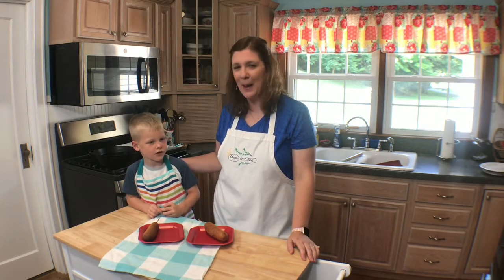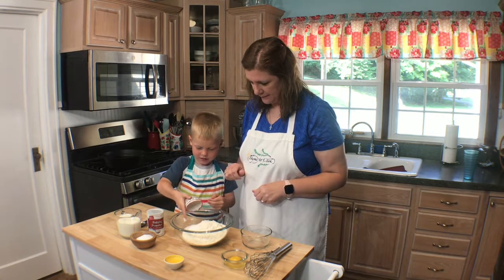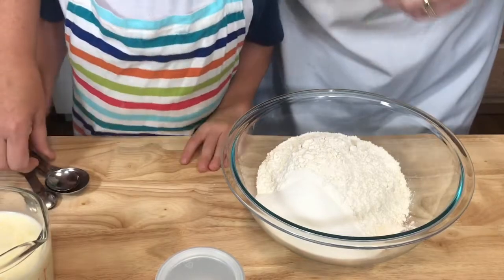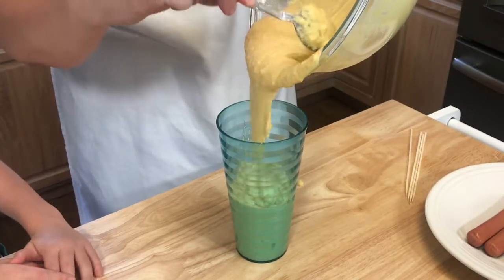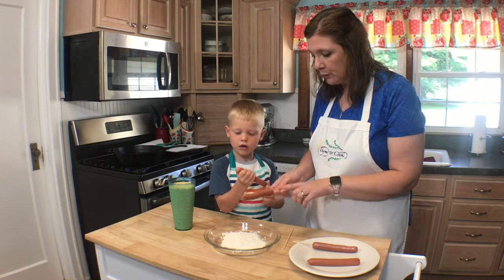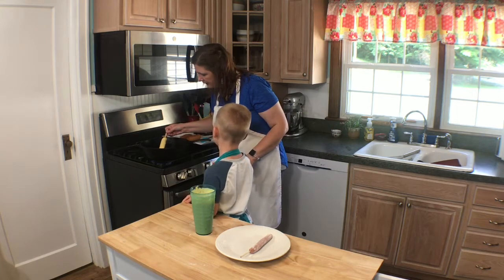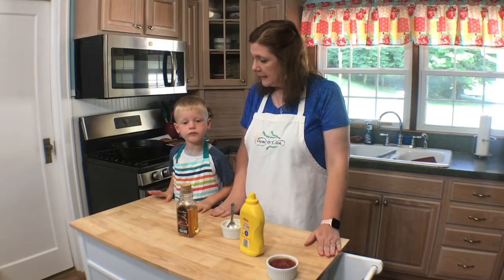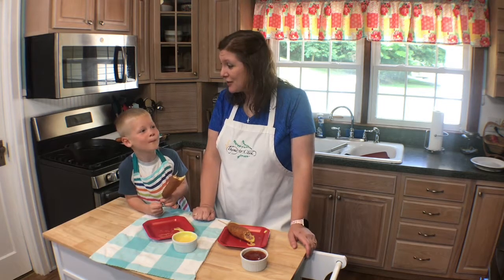Homemade Corn Dogs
Deep-fried anything is at the heart of fairground food. These hand-held crispy and sweet corn dogs are definitely a classic and favorite food. And kids love to dip the dog into the corn meal batter and watch them fry until they are beautifully golden brown.

Corn Dogs

Ingredients
1 1/2 cups yellow corn meal
1 1/4 cups all-purpose flour
1/4 cup sugar
1 tbsp baking powder
1/4 tsp salt
1 1/2 cups milk
1 egg
1 tbsp melted butter
8 count package of hot dogs (I use all beef)
1/2 cup all-purpose flour for dusting dogs
skewers

Instructions
Mix dry ingredients together. And mix wet ingredients, then pour wet into dry. Stir until well combined. Pour batter into a large cup. Insert skewer in the middle of each hot dog and then roll in flour brushing off excess. Dip hot dog into batter and then place in hot oil. Oil should not exceed 350 degrees or the exterior of corn dog will become too dark and batter inside will not be cooked through.